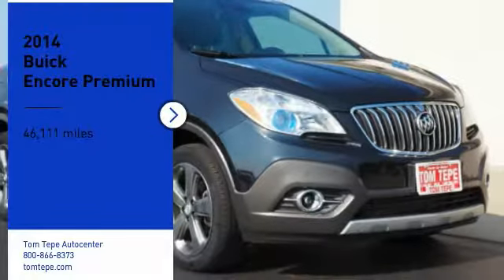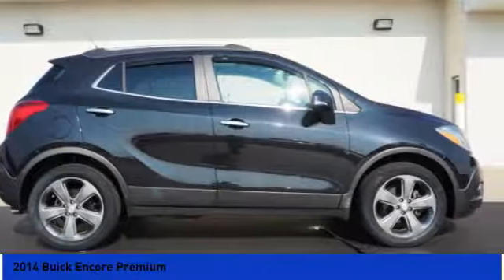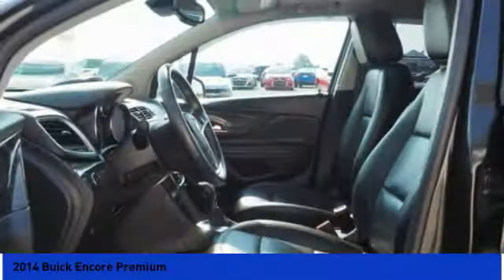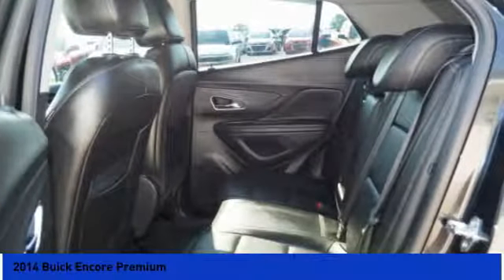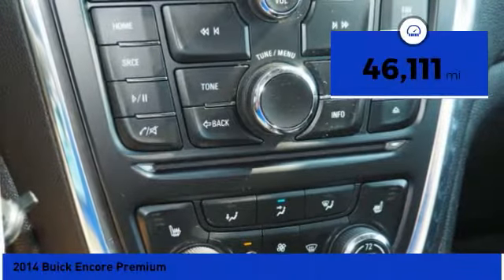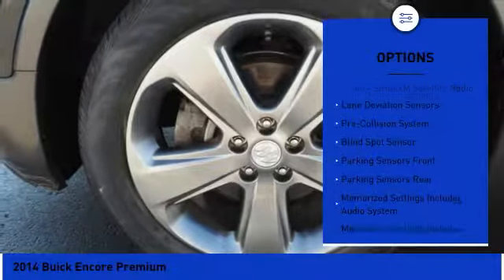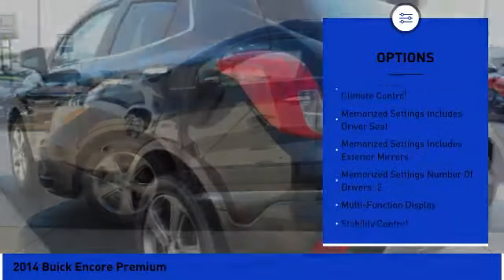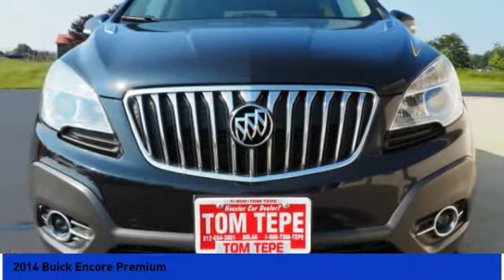2014 Buick Encore Milan IN 46489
2014 Buick Encore Premium

Tom Tepe Autocenter
426 E Indian Trail
Milan IN 47031

Don't miss this 2014 Buick Encore. It's equipped with great features. You'll want to take this  home. Make a great choice today.